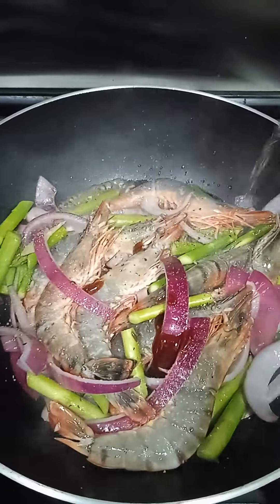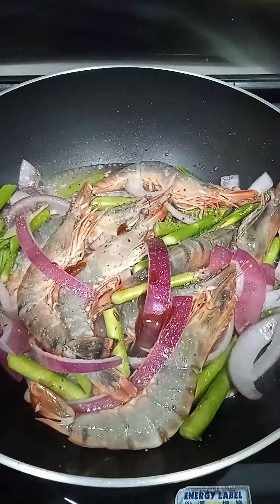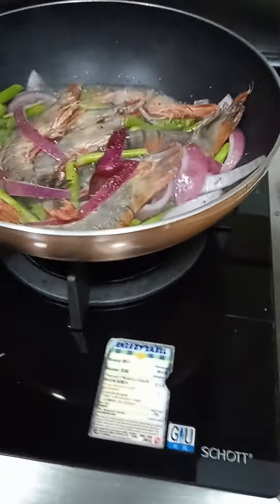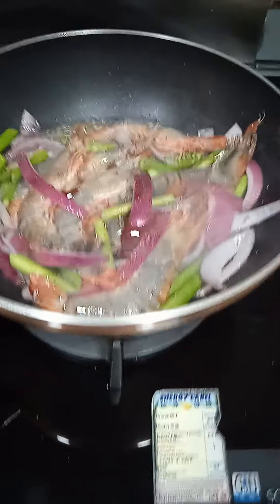shrimp and asparagus